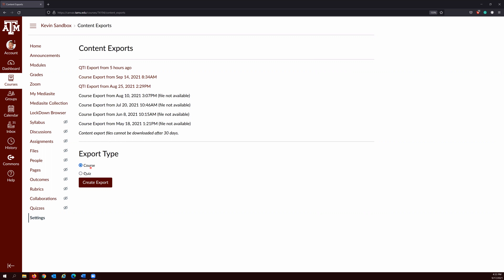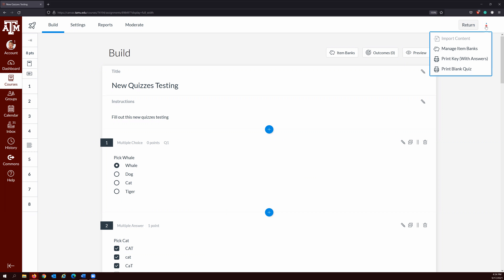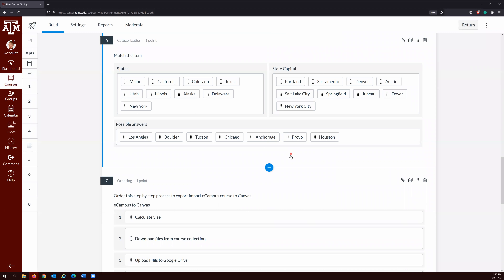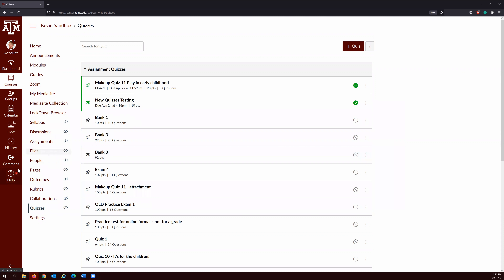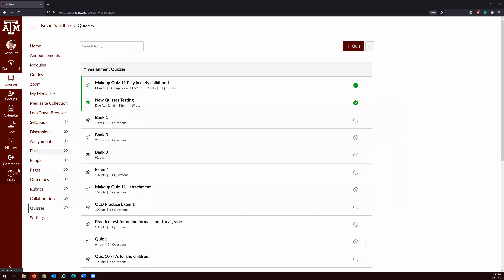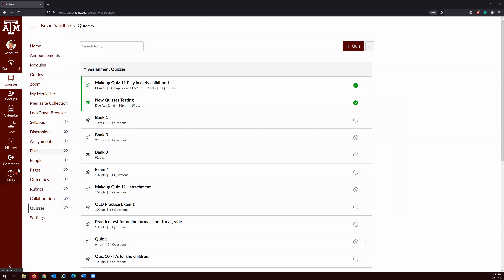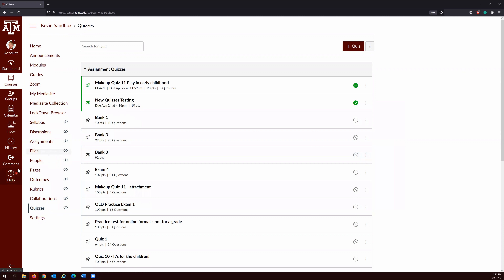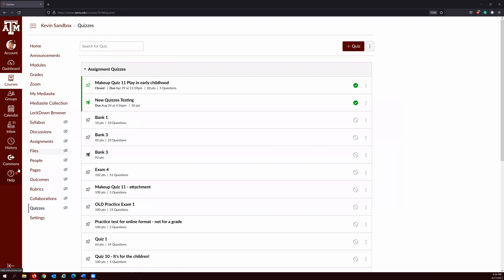Converting Classic Quizzes to New Quizzes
Tutorial on Converting Classic Quizzes to New Quizzes within your Texas A&M Canvas Course.

00:00 Intro
00:40 Classic Quizzes
01:38 Question Banks
05:38 Large Question Banks